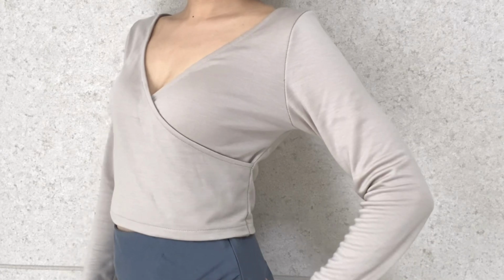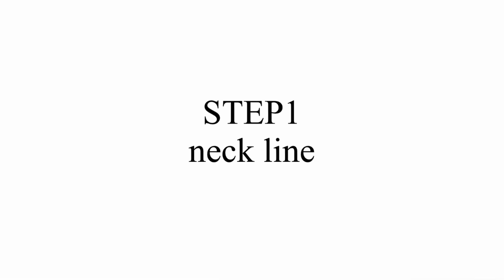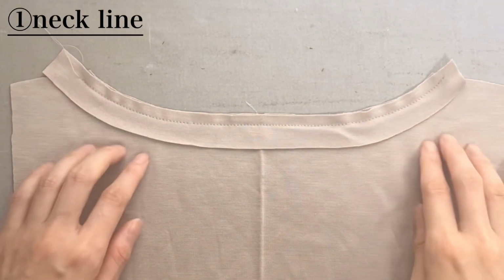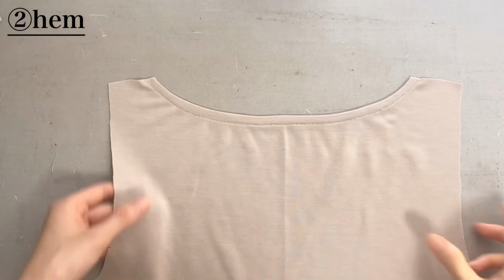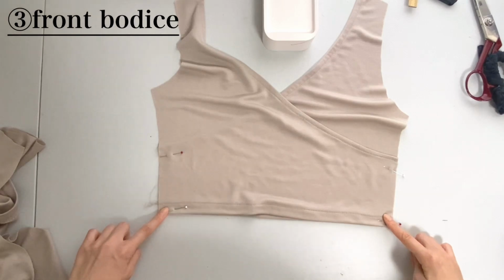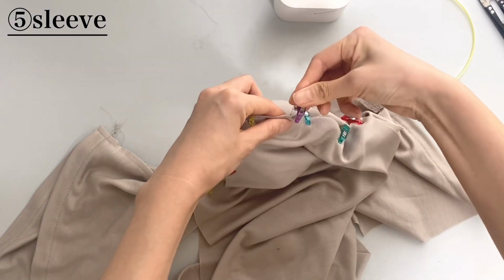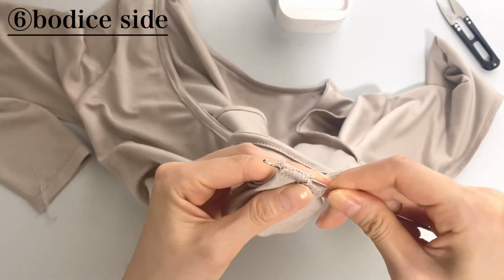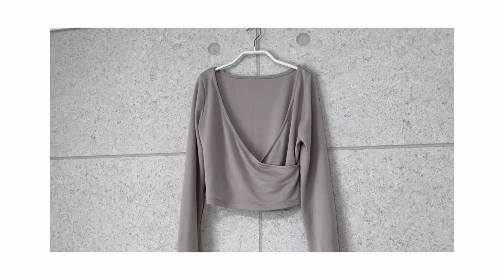tutorial*how to make a cropped cache-coeur top +PDF sewing pattern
0:00 START
1:13 notch mark
1:47 STEP1 neck line
4:59 STEP2 hem
6:23 STEP3 front bodice
6:58 STEP4 shoulder
8:04 STEP5 sleeve
9:04 STEP6 bodice side